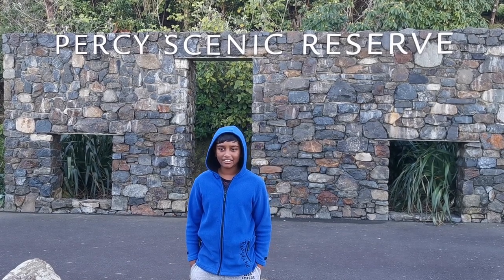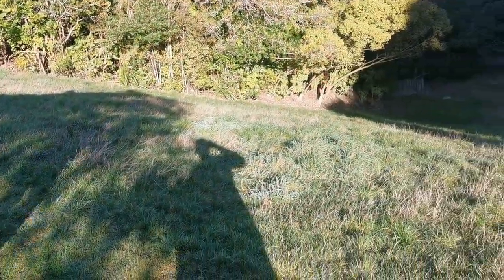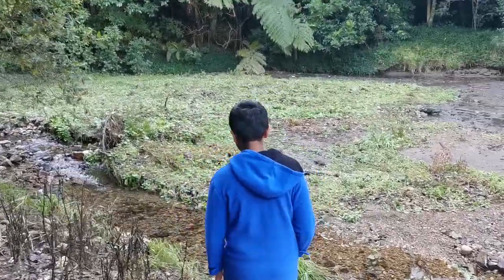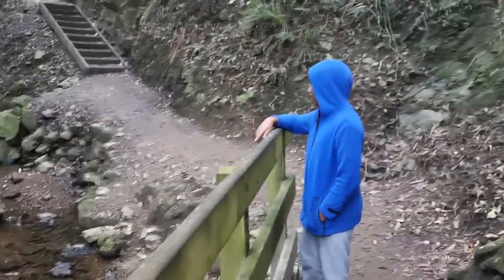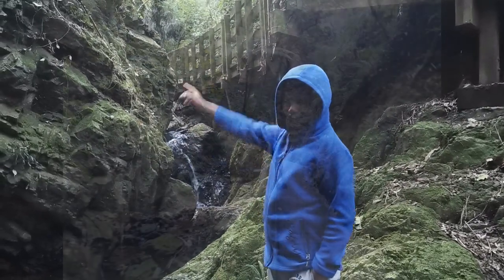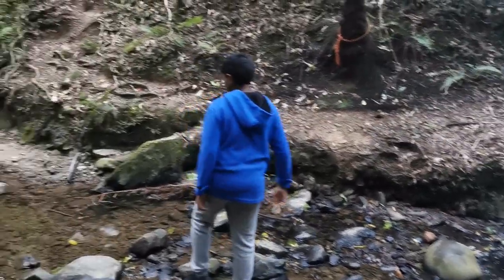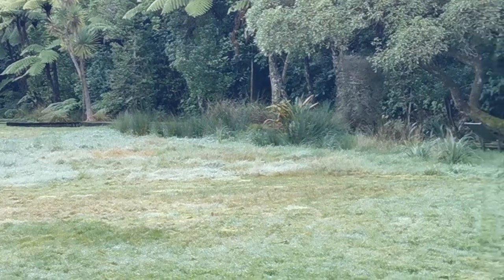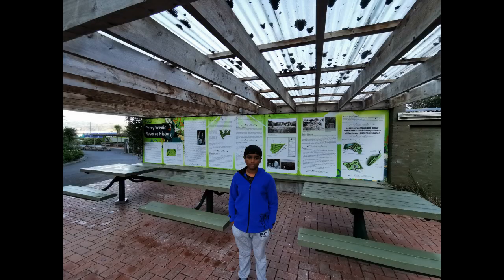Travel with Lalindu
Episode 1 of many travels to come...